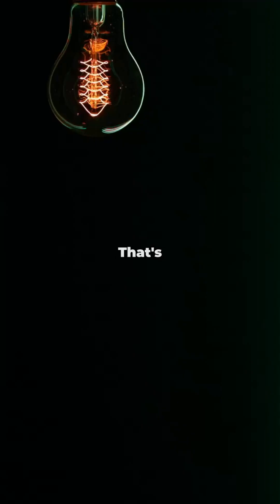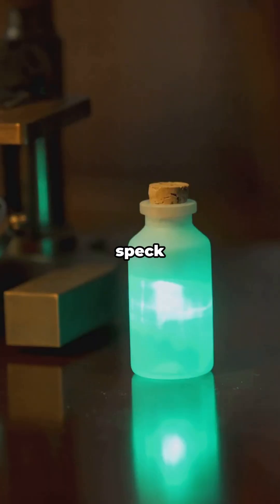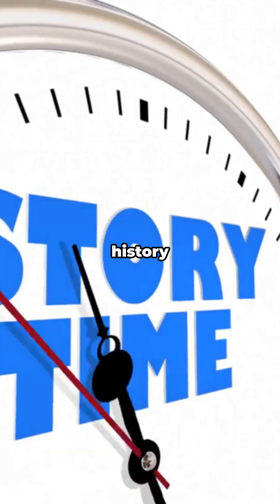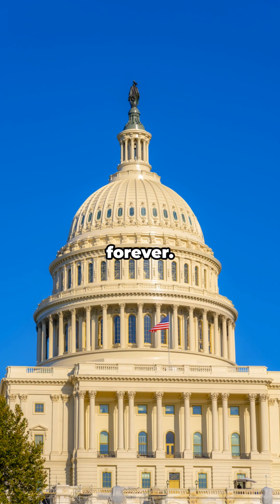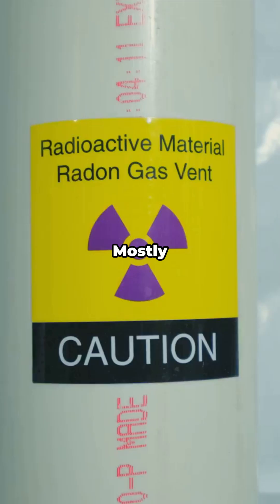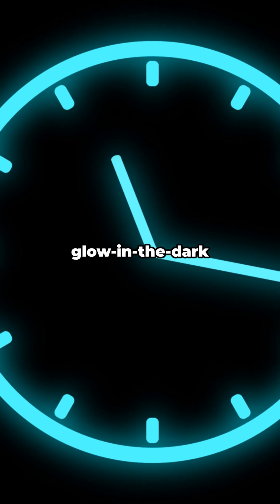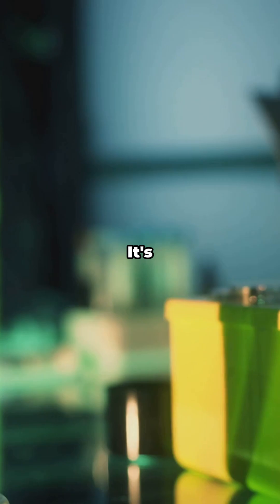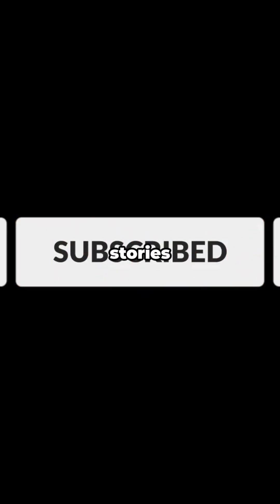Radium: The Element That Glows in the Dark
Before we knew better, radium was EVERYWHERE - in drinks, cosmetics, and even candy. This glowing element seemed magical... until people started dying. Discover the dark history of radium.